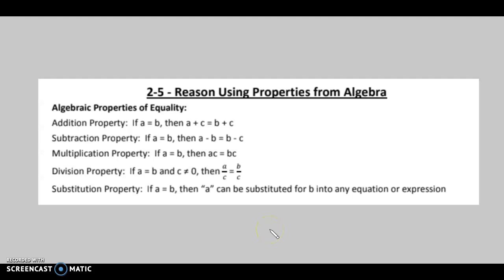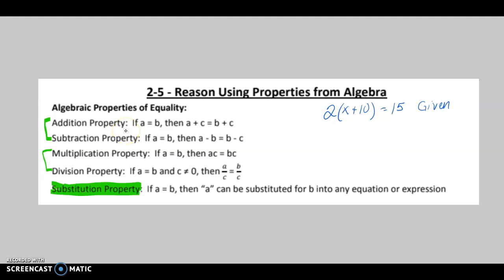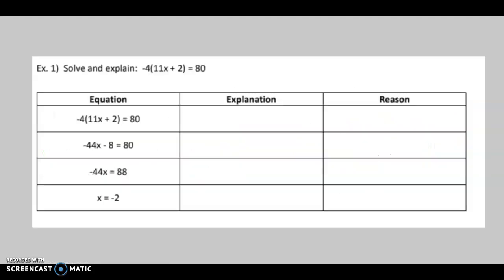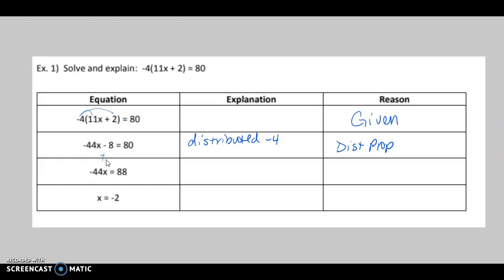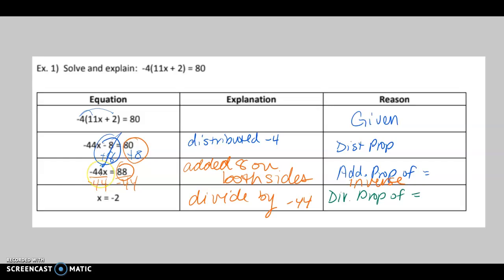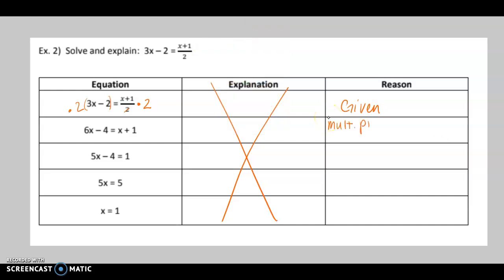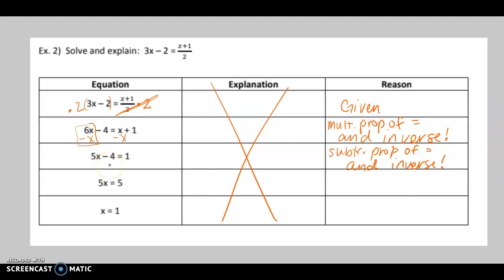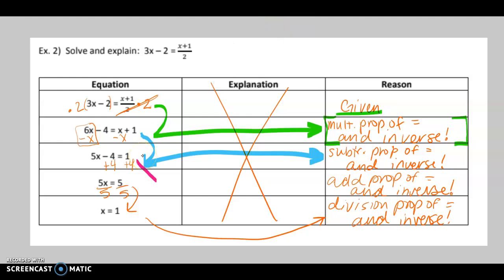properties of equality - solving equations